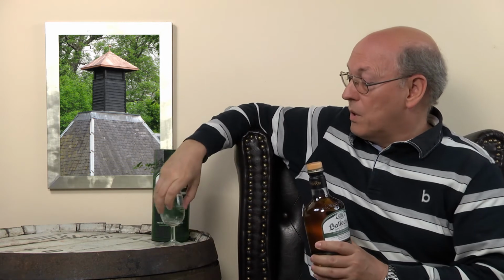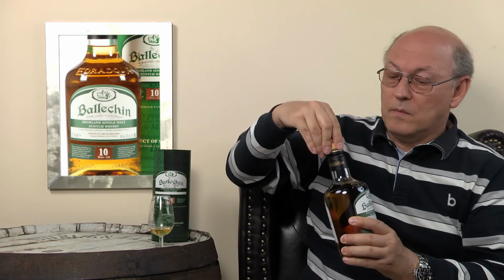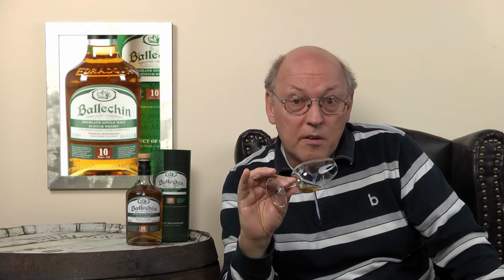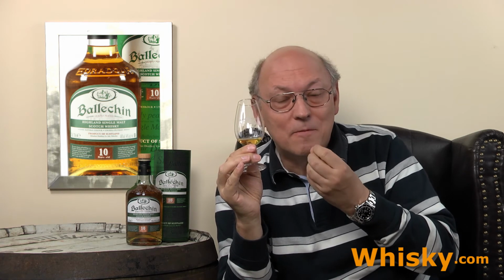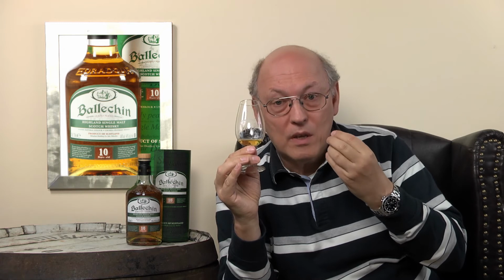Whisky Review/Tasting: Ballechin 10 years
Nosing 5:10
Whisky .com tastes the Ballechin 10 years. This is the first whisky of the Ballechin brand that is 10 years old. Before this release there were only wood finishes and no age bottlings. It was matured in American and European oak casks. It is very complex for the 10 years maturation.

The nose:
Intense peat smoke, lightly sweet, a little vanilla, toffee, caramel, faint fruits and a little spiciness in the back
The taste:
Oily, silky, smooth, spiciness, fruitiness
The finish:
Sweet and dry